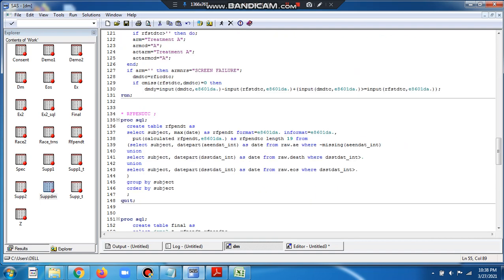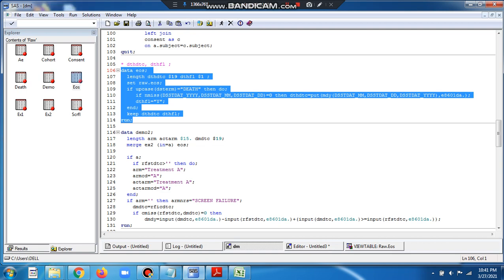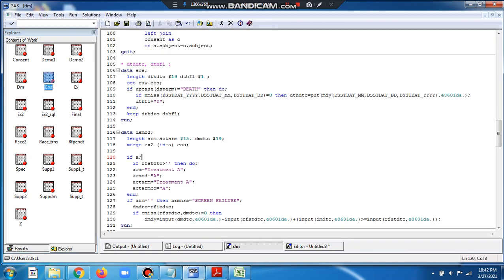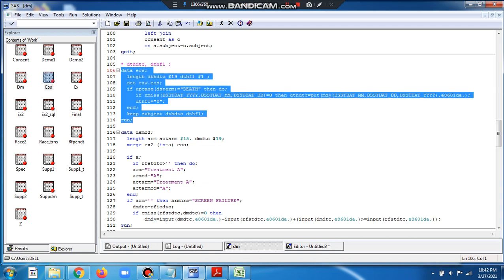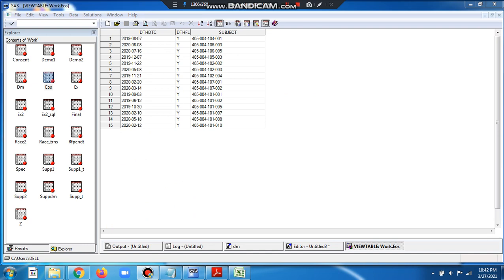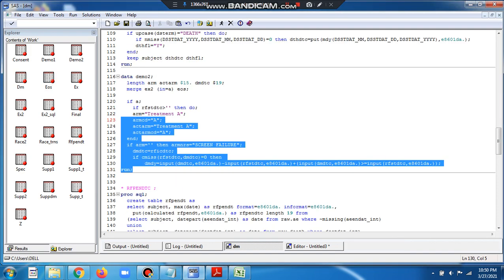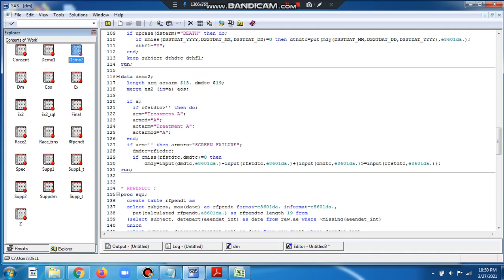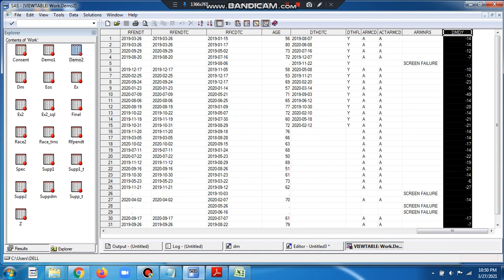SDTM DM Demographics Domain in SAS | Overview (Part 5 of 7)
This video continues the SDTM DM (Demographics) domain series and demonstrates hands-on implementation using SAS. It explains how demographic data is structured, validated, and processed in clinical trial datasets based on SDTM standards.